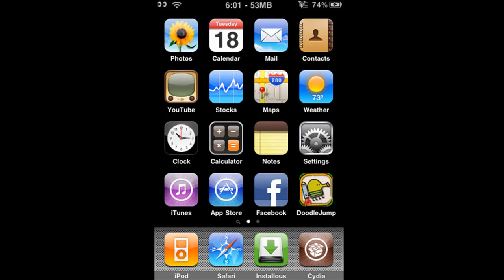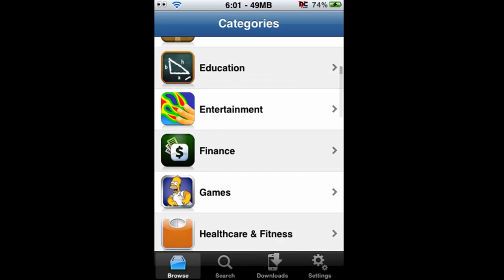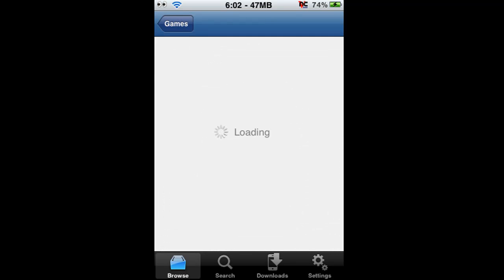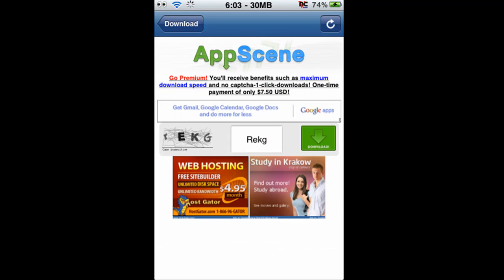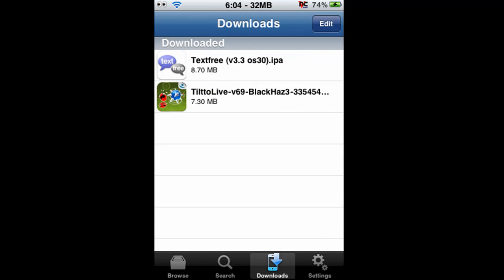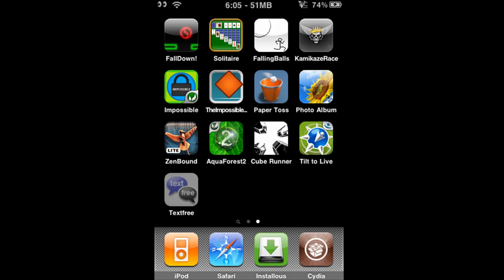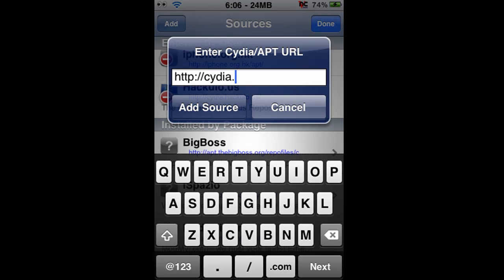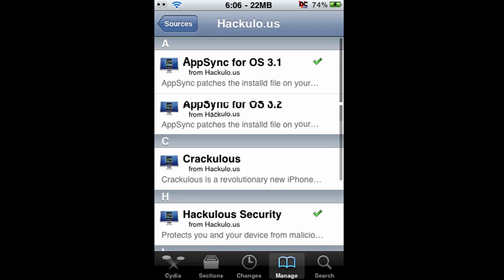New Installous - Free App Store Apps [HD]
this is what the new installous looks like and how to use it. the source for it is